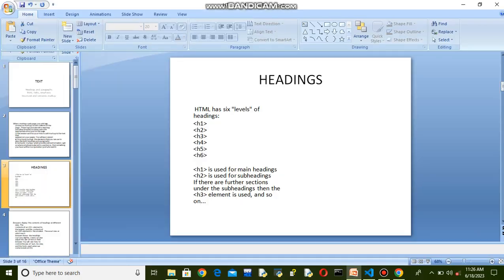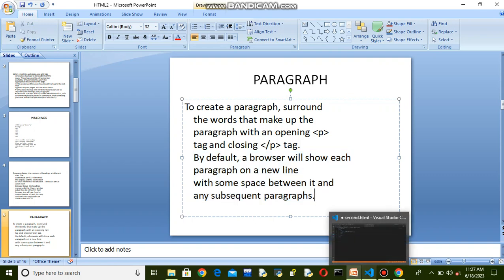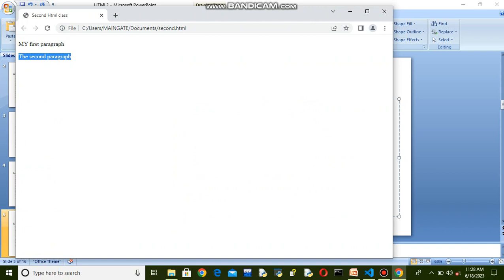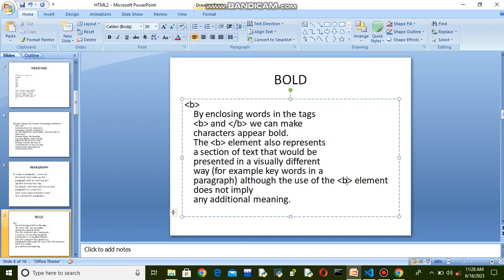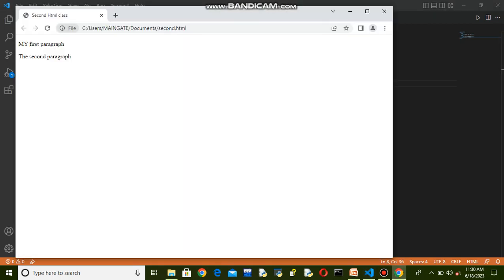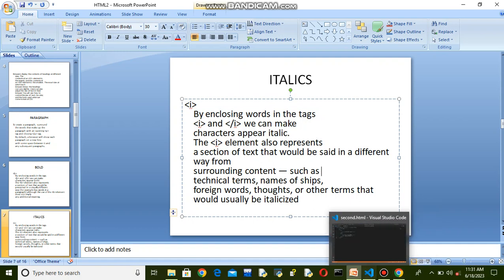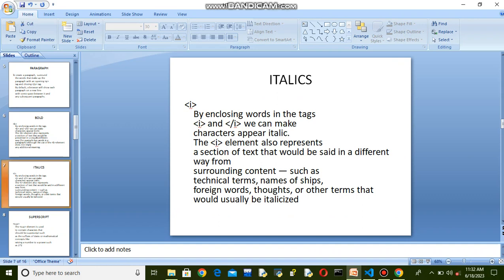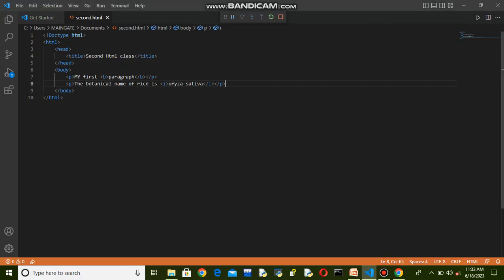Structures and semantics (2)